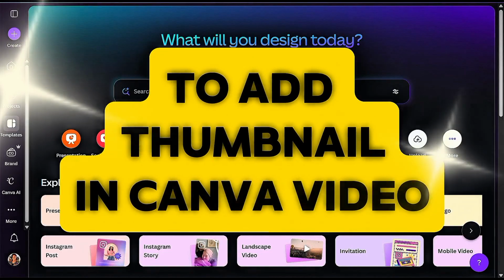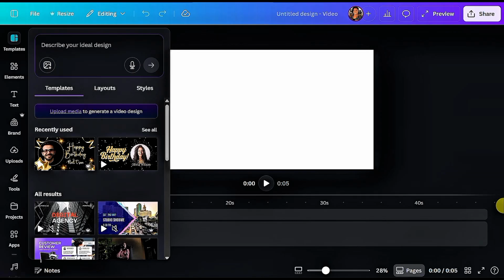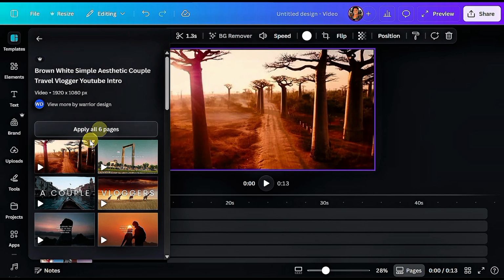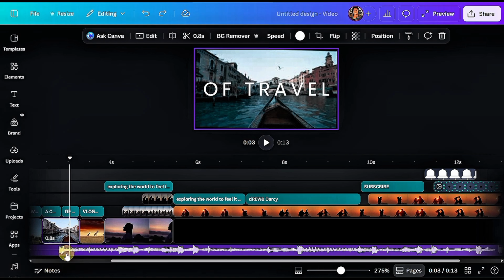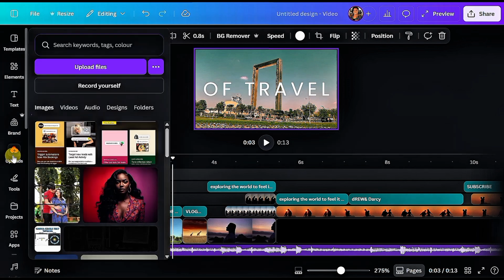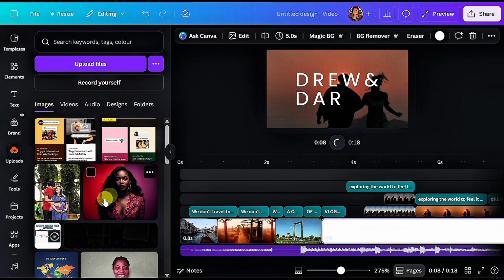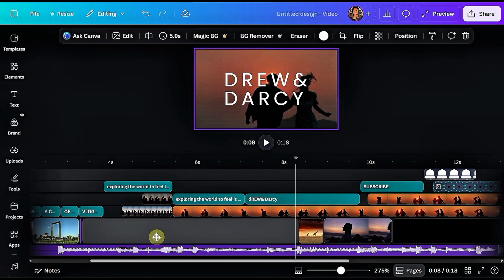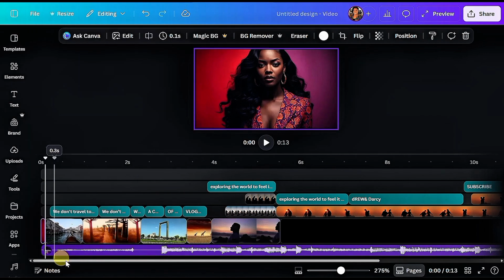How to Add Thumbnail in Canva Video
Learn how to add a thumbnail to your Canva video quickly and easily. This tutorial shows how to create or upload a custom thumbnail and set it as your video’s cover in Canva to make your content more eye-catching and clickable.